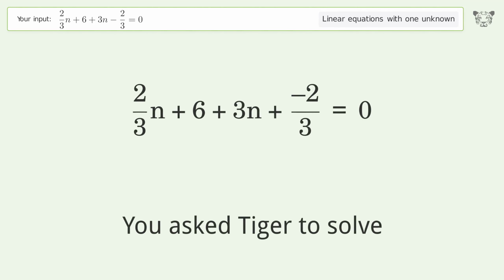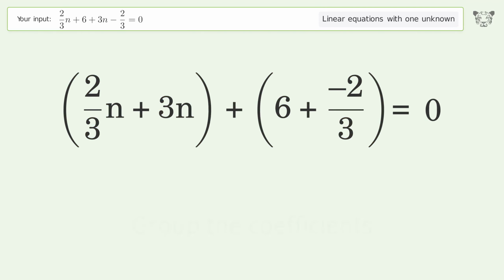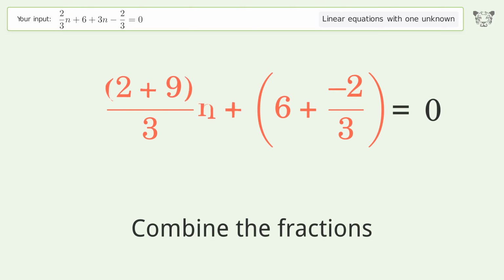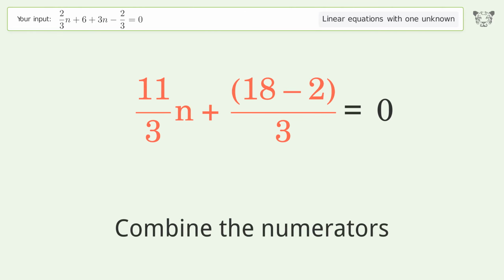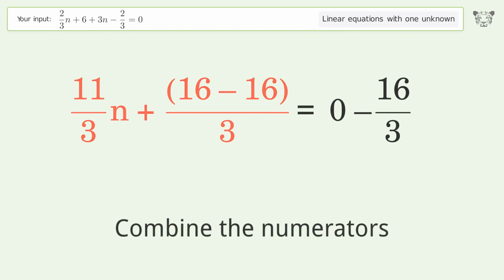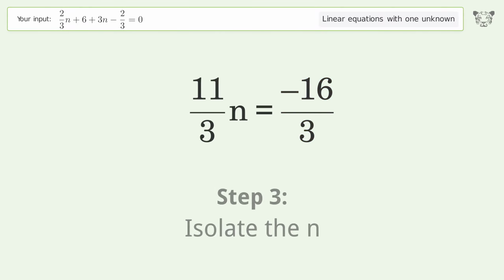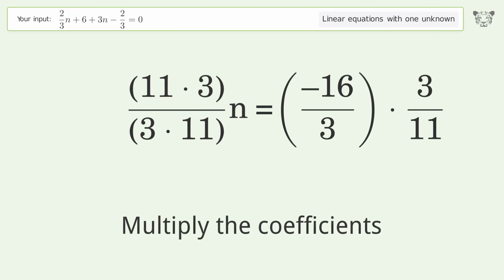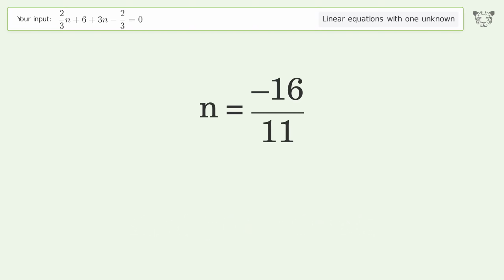Solve 2/3n+6+3n-2/3=0: Linear Equation Video Solution | Tiger Algebra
Struggling with 2/3n+6+3n-2/3=0? Watch our step-by-step video on Tiger Algebra to master this linear equation effortlessly. Also check out for more tips and tricks for dealing with linear equations with one unknown